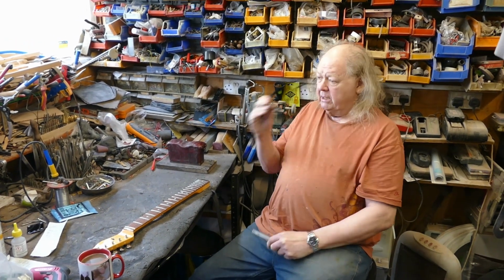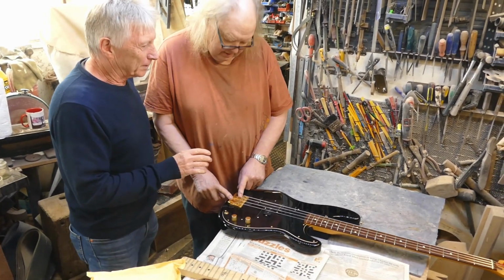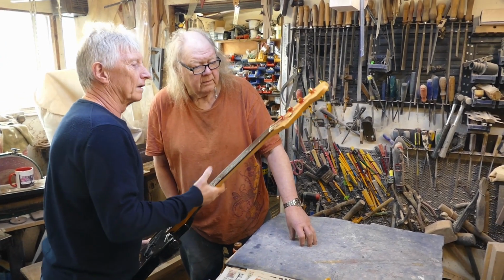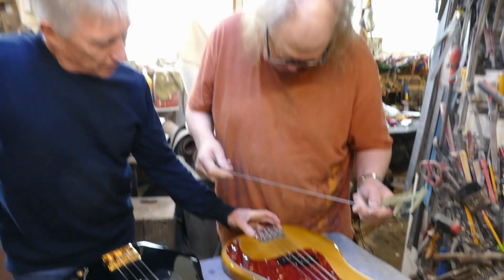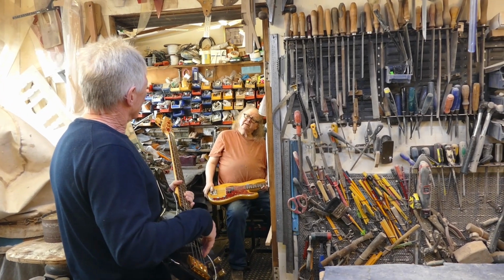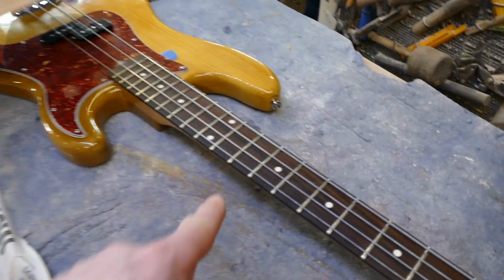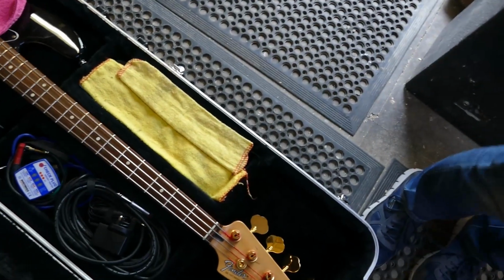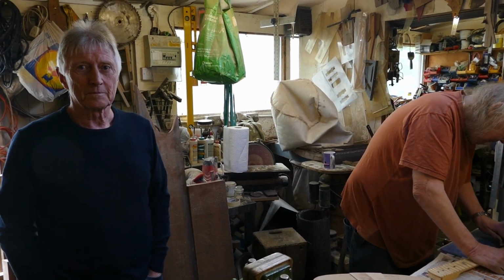New '71' Precision Style Bass for John 'Alan' Deacon from Supreme Queen & QE2 - Doug Wilkes Workshop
Alan, who plays bass for Queen bands QE2 and Supreme Queen, calls in to to see Doug about having another bass built to be used with the Queen shows.

Alan already has John Deacons natural finish Fender Precision style bass, and now he want as black version as used by John Deacon.

We also have a visit from Dave 'the lad'.